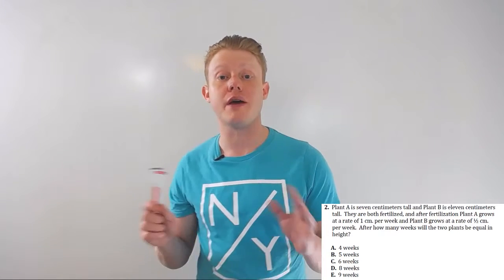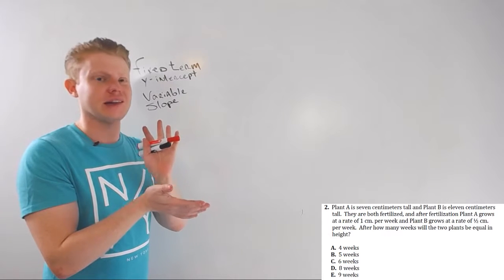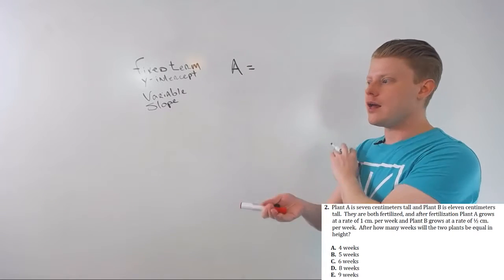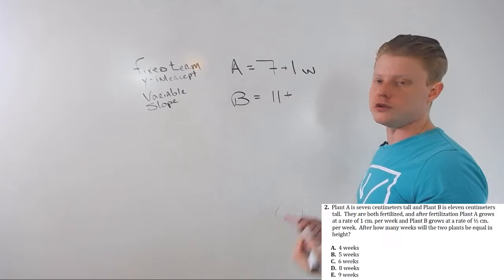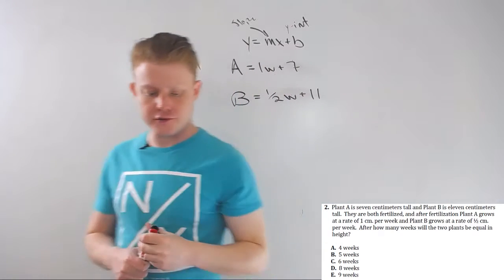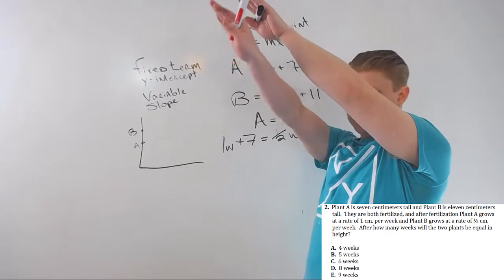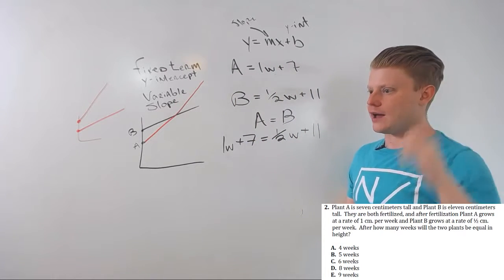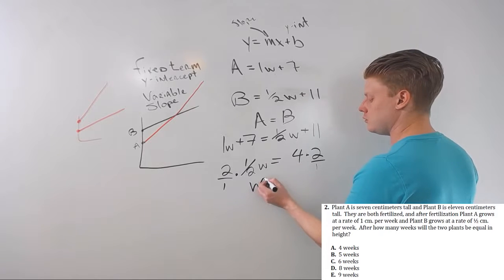ACT Math Word Problems: How to Make a Linear Equation (key skill)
This video in the ACT Math Review deals with making linear equations.  The most common type of "make an equation" problem has you make a linear equation with a variable term-slope (coefficient x variable)-and a fixed y-intercept.

Here's a couple of tips.

1.  Remember verbs (is/are) are usually equal signs.
2.  Build your equation in pieces, one operation at a time.
3.  These problems have a lot of variety.  Practice them in my book, or keep an eye out for them in other material.  Once you start recognizing these problems for what they are, they become a lot easier.

Good Luck,

Jacob